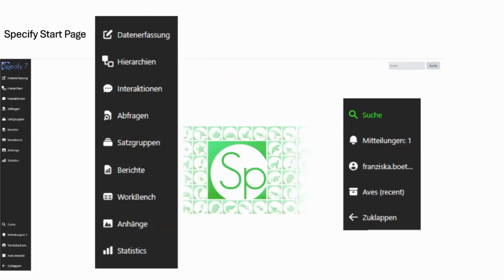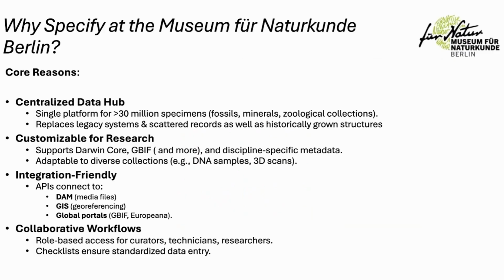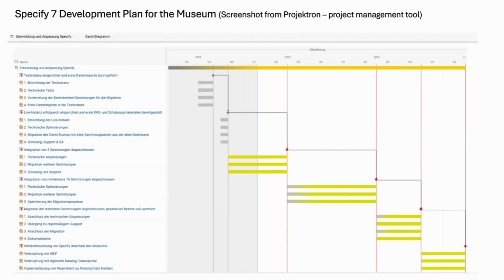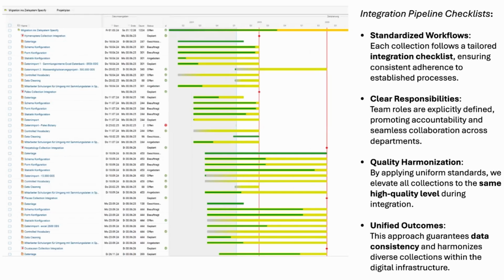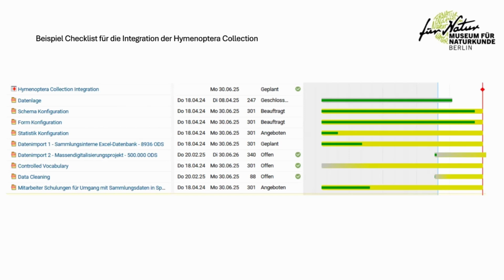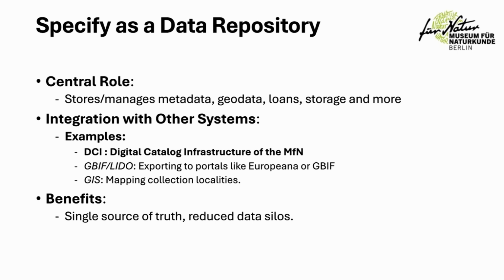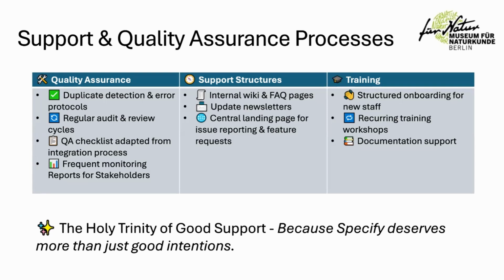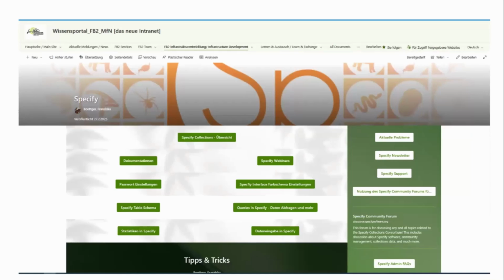Specify 7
Franziska Böttger, data manager at Museum für Naturkunde Berlin, presents Specify 7.

Edited and condensed video from the WiNoDa Webinar on 6th. of May 2025.

00:00 Introduction
04:06 Choosing Specify at the Museum für Naturkunde
10:01 Integration pipeline checklists
13:12 Specify as a data repository
14:41 Support & quality assurance processes
18:52 Lessons learned & best practices